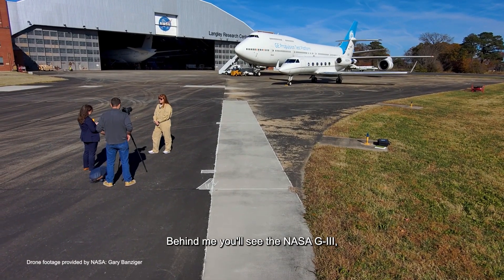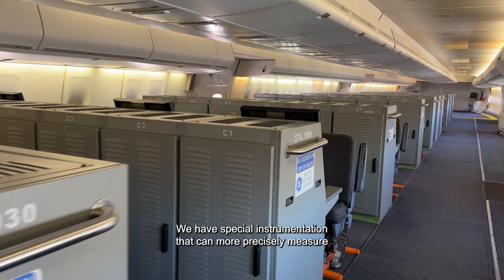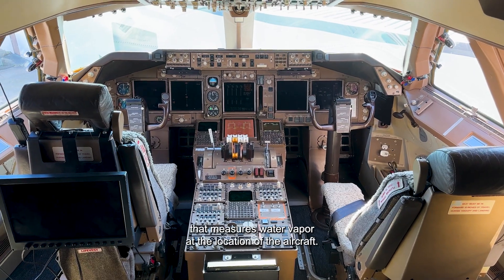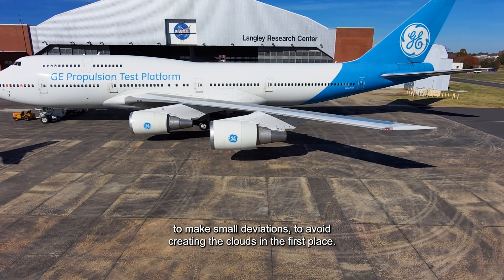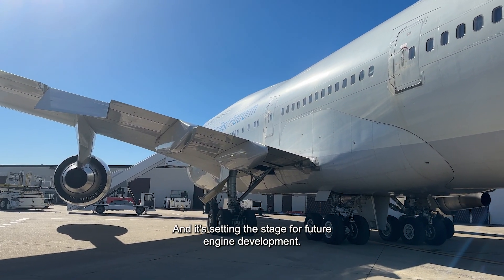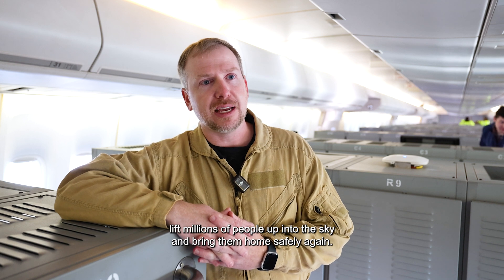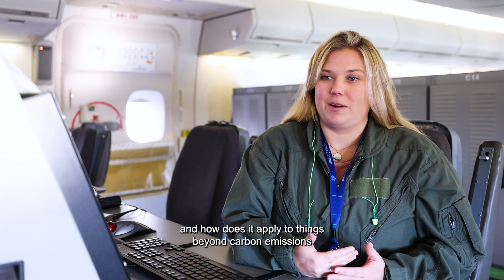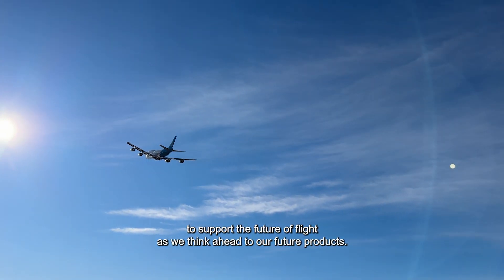GE Aerospace and NASA flight tests study contrails, support new engine development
GE Aerospace and NASA recently partnered on flight tests to help further the aviation industry’s understanding of contrails, using new test methods and technologies. During tests, NASA Langley Research Center’s G-III aircraft followed GE Aerospace’s Flying Test Bed in the sky and scanned the aircraft wake with Light Detection and Ranging (LiDAR) technology. This will advance the use of LiDAR by NASA to generate three-dimensional imaging of contrails to better characterize how contrails form and how they behave over time.

For GE Aerospace, it represented new operating methods for its 747 Flying Test Bed, expanding capabilities ahead of flight tests planned this decade to evaluate performance of new commercial engine technologies being developed through CFM International’s Revolutionary Innovation for Sustainable Engines (RISE) program. CFM is a 50-50 joint company between GE Aerospace and Safran Aircraft Engines.